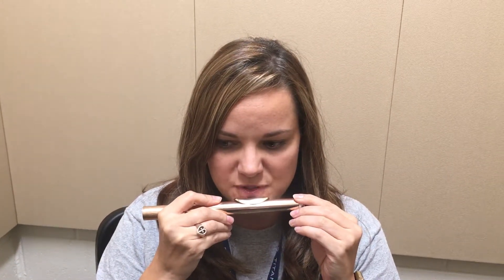Flute Small Part